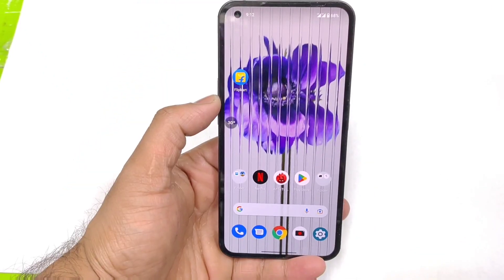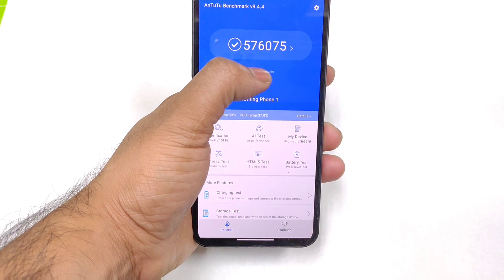Nothing Phone 1 Antutu Test After Software Update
✅✅✅Best Type c to 3.5mm dongle

IQOO Neo 6 ₹25,799/

iQOO z6 lite

iQOO 9T

OnePlus Nord 2T

OnePlus 9.   ₹41,999/

🔥🔥Xiaomi Phones Deals 🔥🔥

Mi 11 lite NE.  ₹21,499/-.

Mi 11x ₹26,749/-.

Mi 11x Pro ₹33,999/

Mi 11T Pro :- ₹34,999/

🔥🔥Samsung phone deals 🔥🔥

Samsung Galaxy M32 5g ₹16,790/-.

Samsung Galaxy M52.   ₹21,999/-.

Samsung 20 FE.    ₹34,999/-.

Samsung S21 FE ₹49,999/

Samsung S22 :- 68,999/